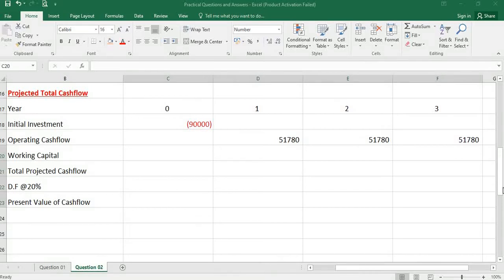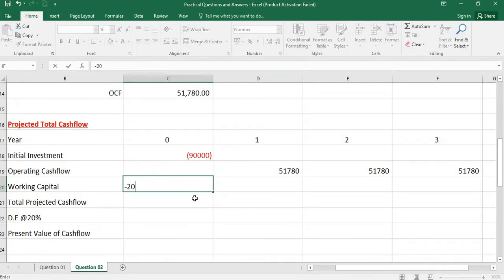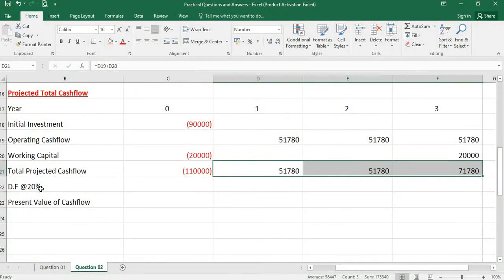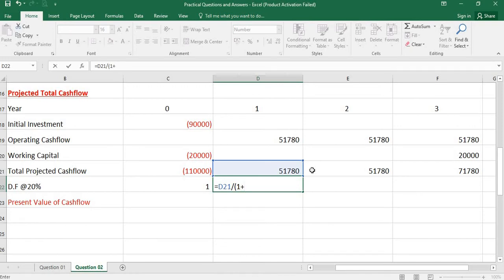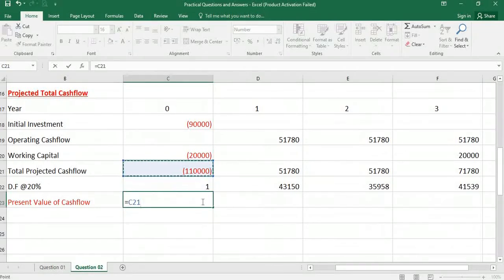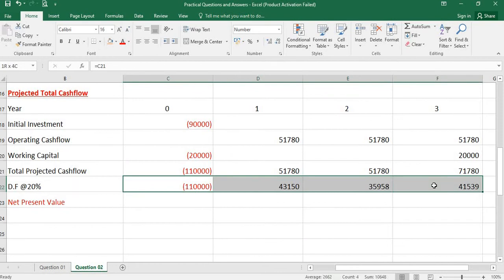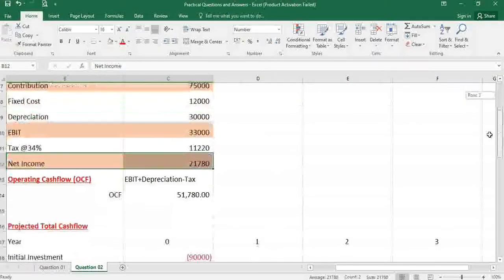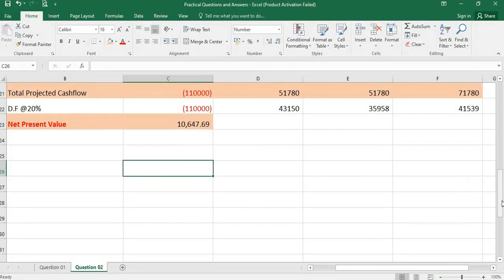Project Appraisal-Capital Budgeting Techniques-04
Helping learners, especially  Students reading Higher National Diploma in Accountancy, to become fairly knowledgeable in Finance and Accounting.